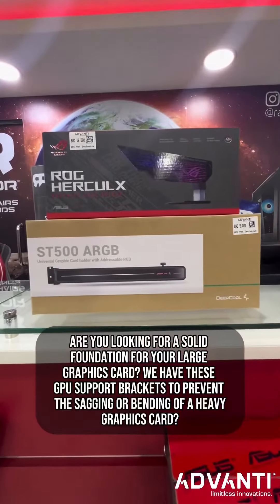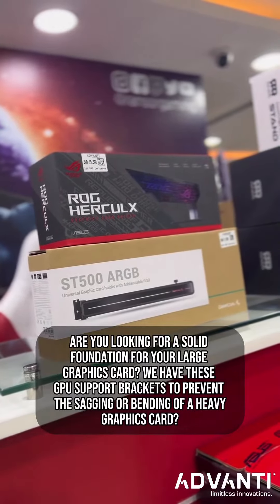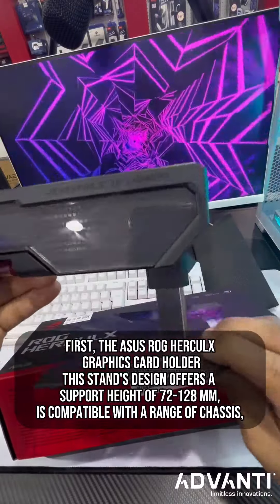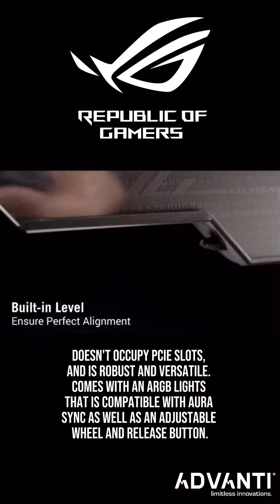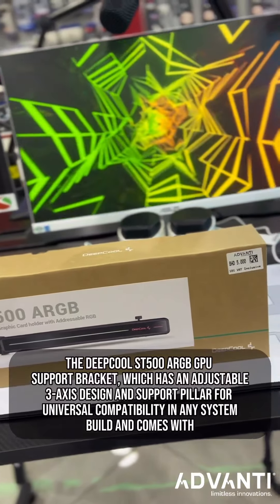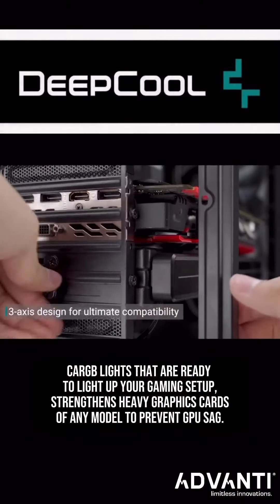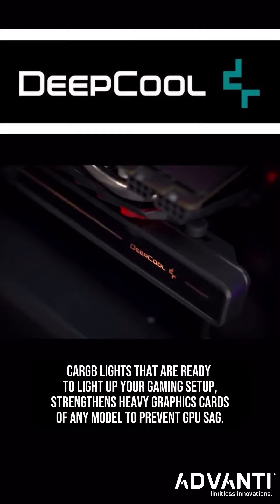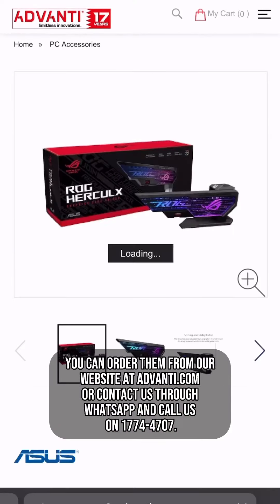Combat GPU sag with our Graphics Card Support Brackets from ASUS and DeepCool! 🛠🛠